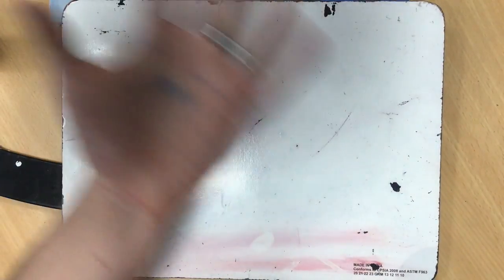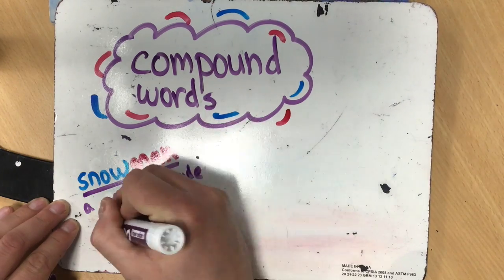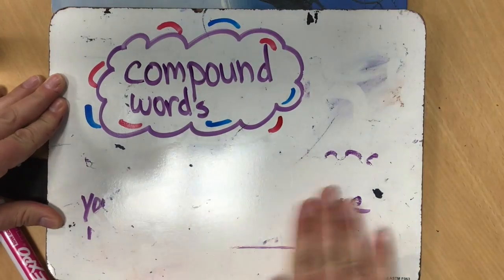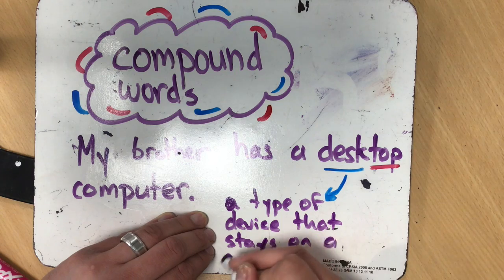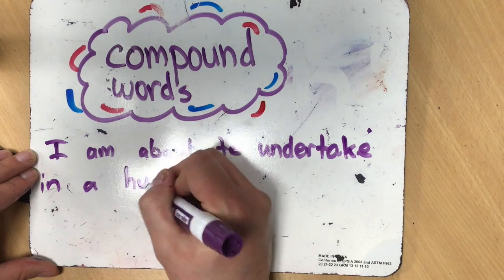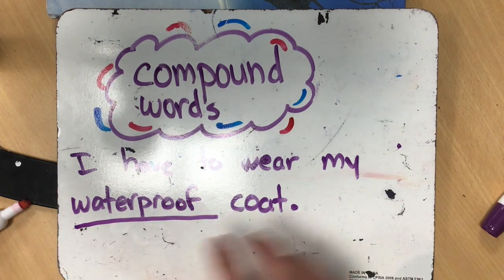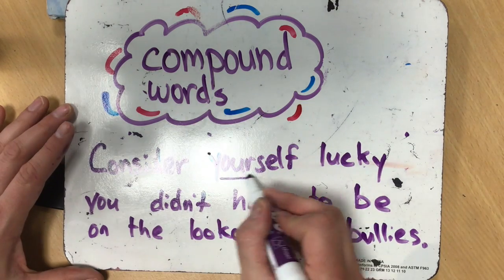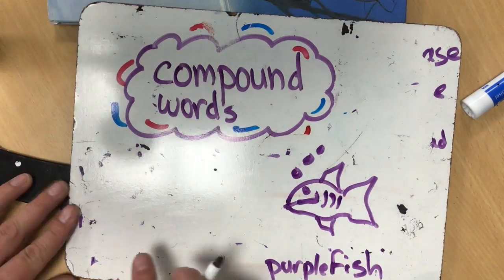Complex Compound Words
This is a movie for 4th Grade Compound Words.